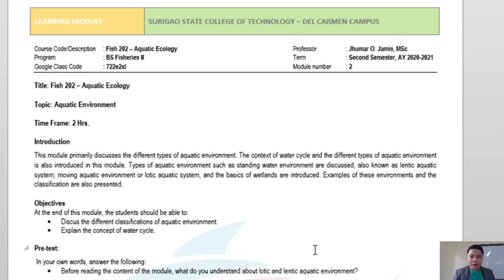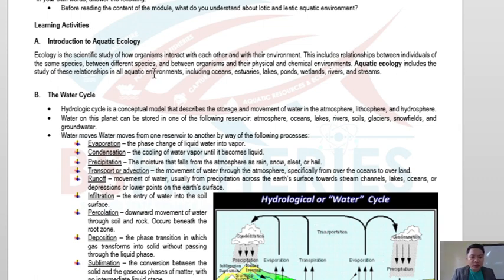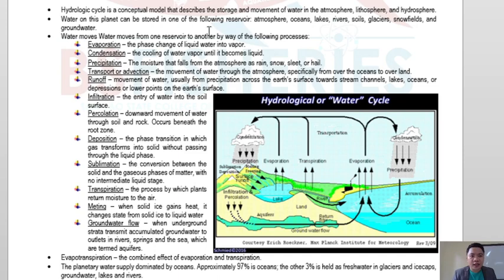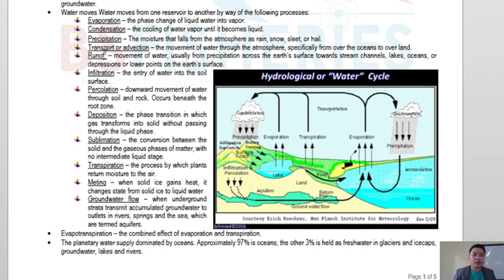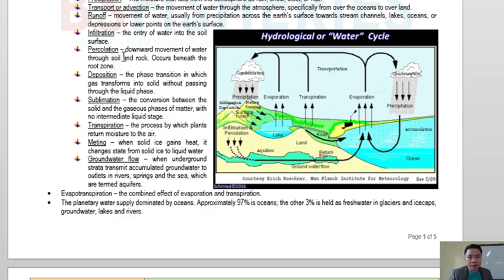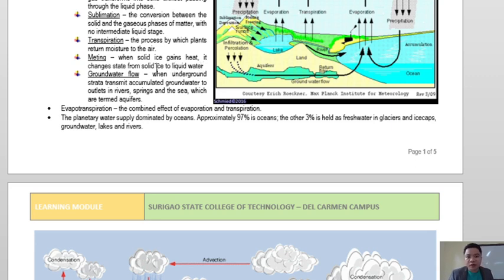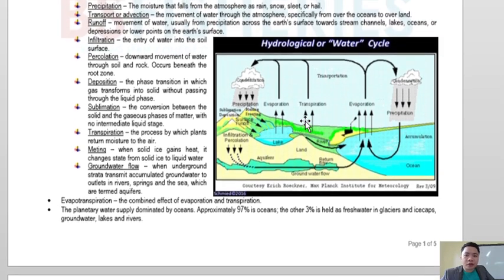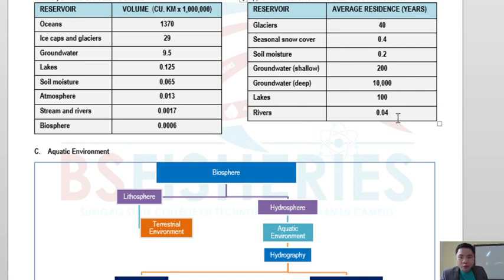Fish 202 | Module 2 (Aquatic Environment)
This E-Learning video primarily discusses the context of water cycle and the different types of aquatic environment. Types of aquatic environment such as the lotic and lentic aquatic environment, and the basics of wetlands are also tackled.